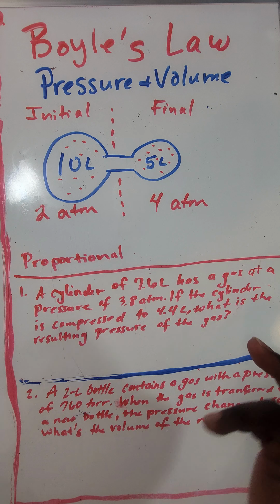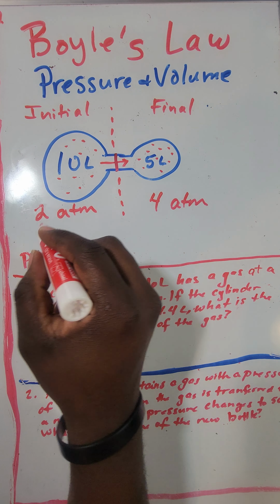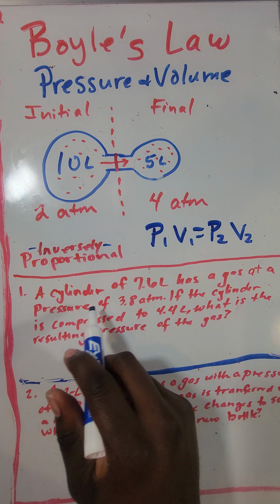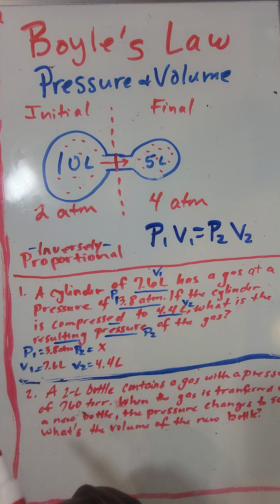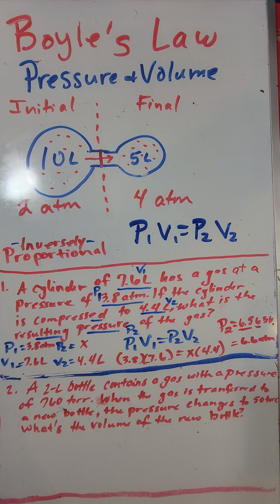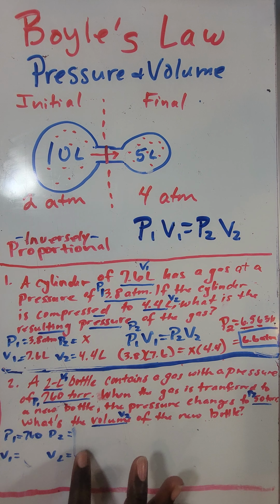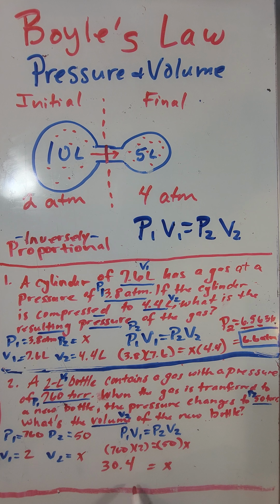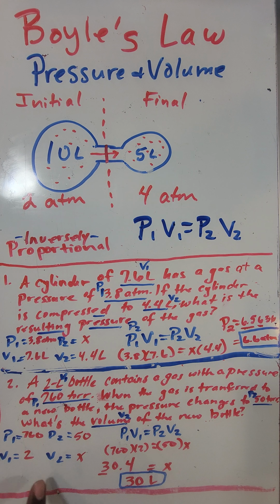Boyle's Law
In this video, you'll learn about how the volume and pressure of a gas are related through Boyle's Law1